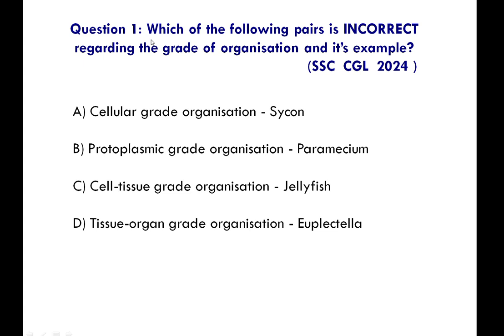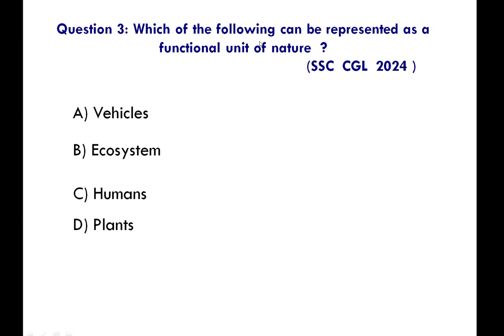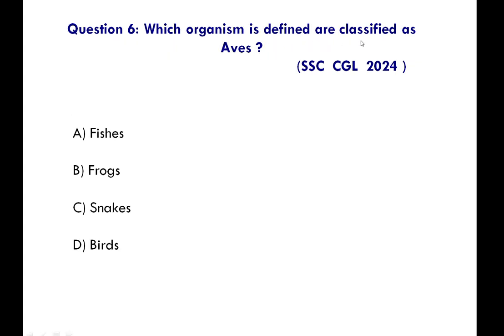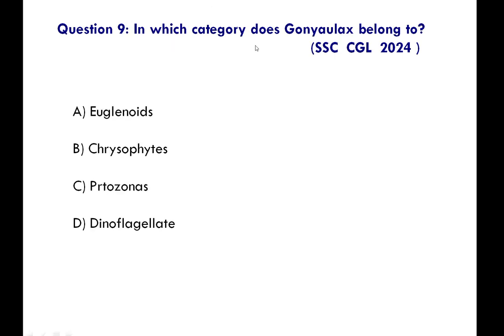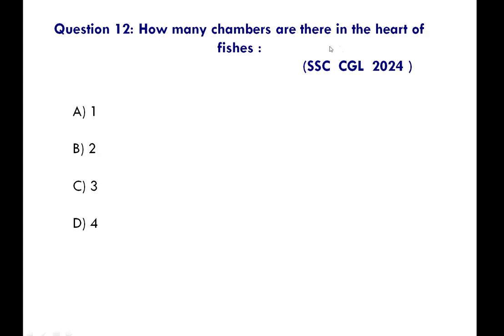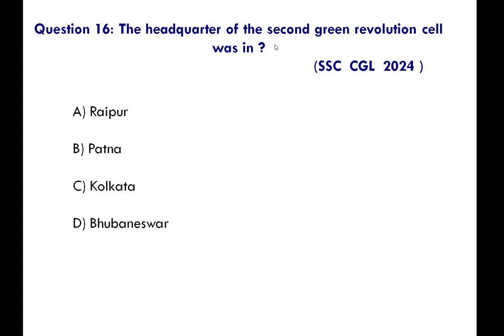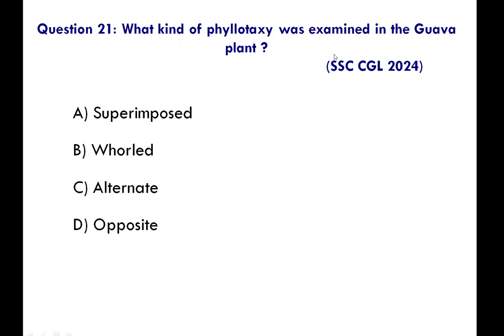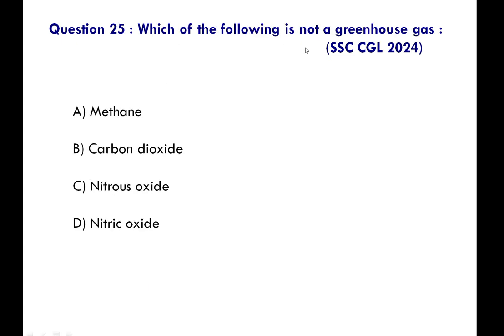Top 25 Biology Questions ( SSC CGL + IB ACIO) 2025 | Most Asked Biology Questions | Peakreative